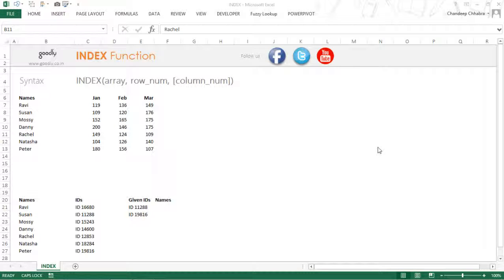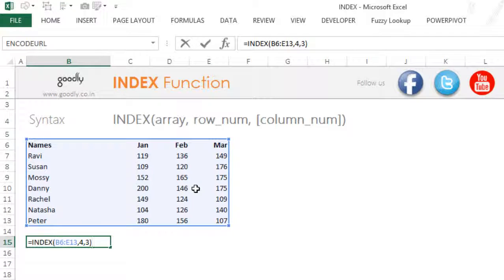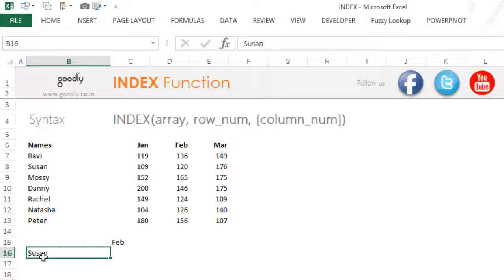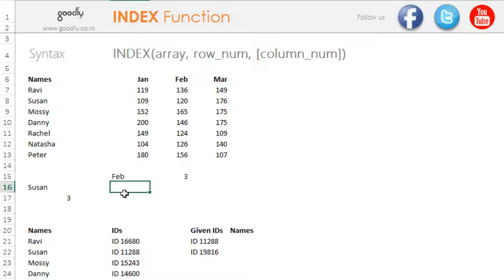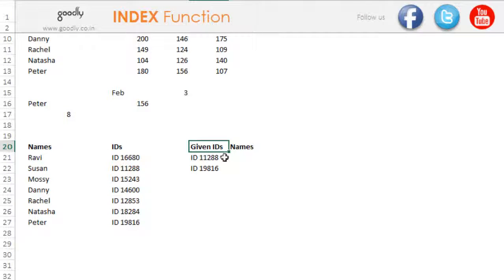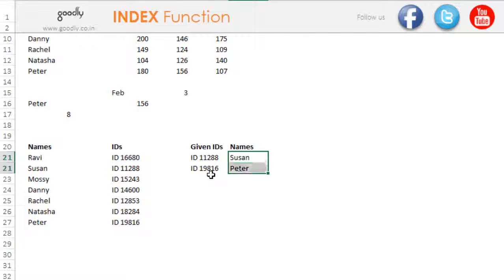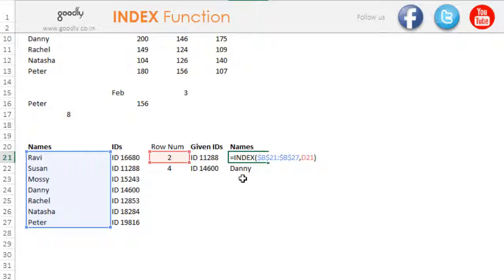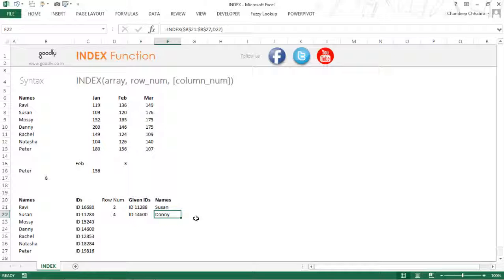INDEX Function in Excel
Learn to use the INDEX Function with a simple example, cases and downloadable files.

- - - - My Courses - - - -
✔️ Mastering DAX in Power BI -